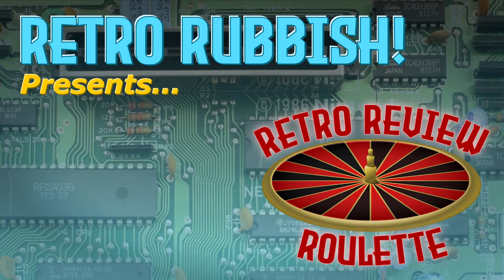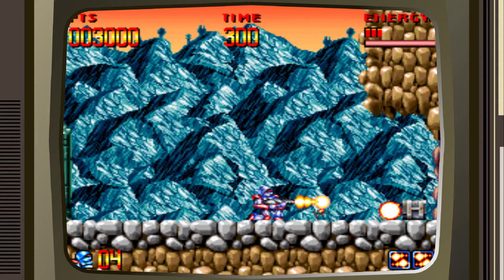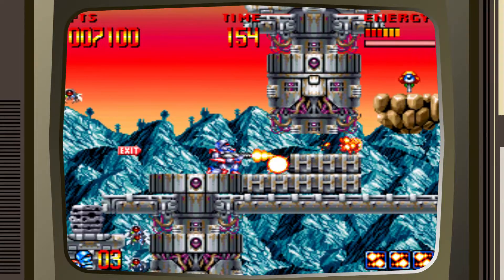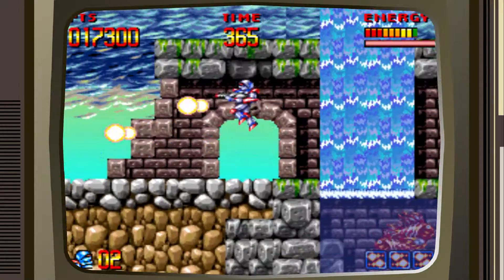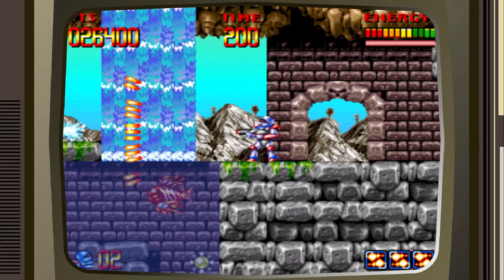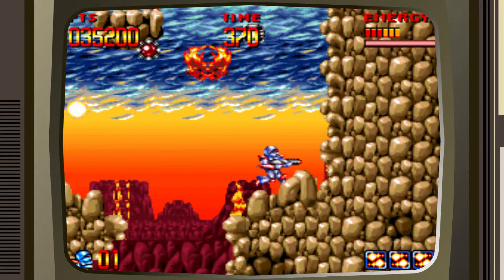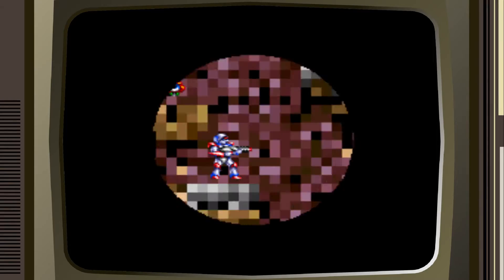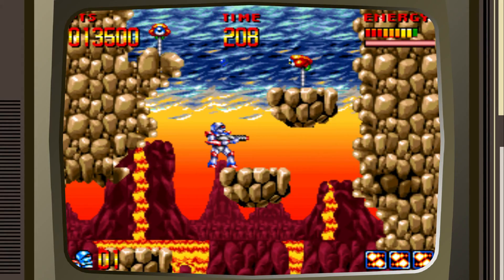Retro Review Roulette! SUPER TURRICAN (SNES) DAYAM!!!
Thanks for checking out my channel!  This is just a little fun I'm having on the side and I'm looking forward to playing many games I've never played before.  I'll try to upload at least one video per week.

In this series I'll be picking a random retro game using the random game generator linked below and reacting and reviewing it on the fly. I'll point out the good, the bad and the janky and offer my two cents at the end.

Today I'm looking at SUPER TURRICAN for the SNES.  I have never played this one before so it's going to be a surprise. Is it good?  Is it bad?  Somewhere in between? I guess I'll find out shortly!